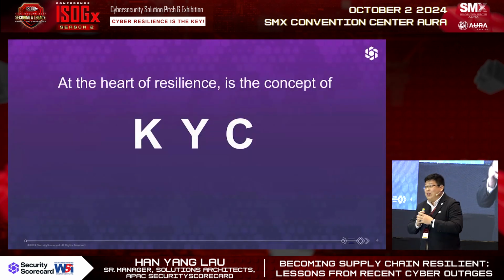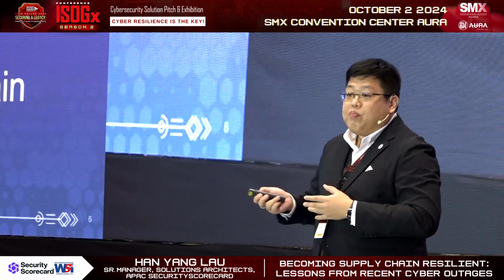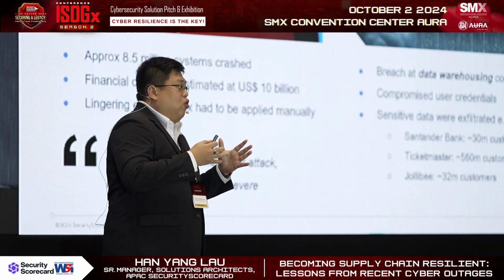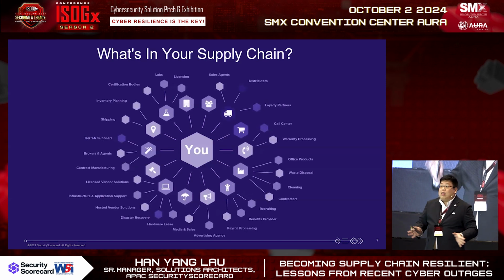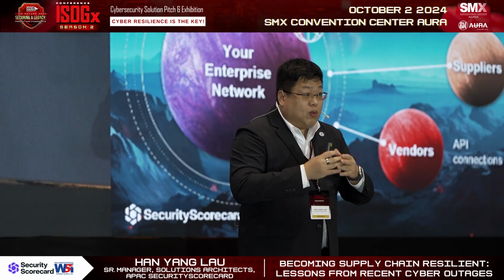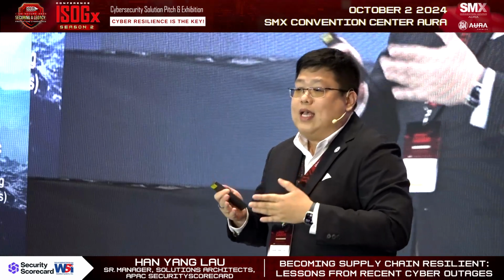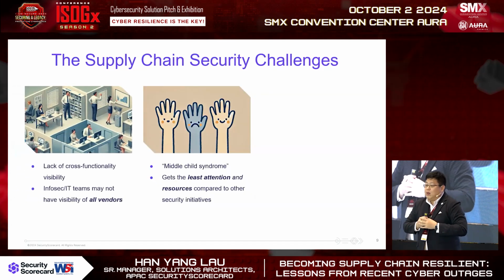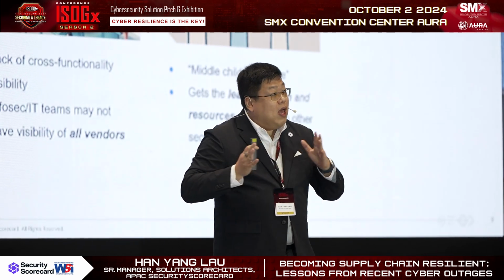Han Yang Lau, Senior Manager, Solutions Architects APAC, ISOGx 2024 [Season2] Oct 2, SMX Aura